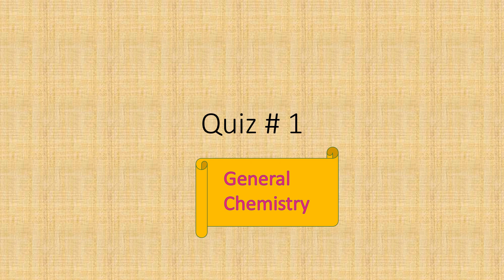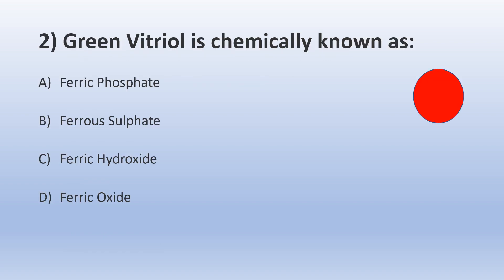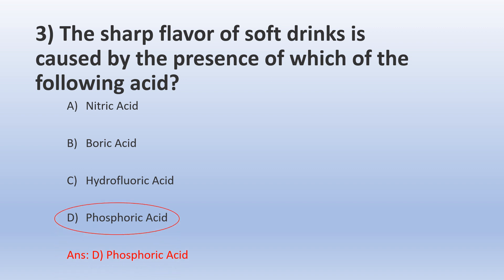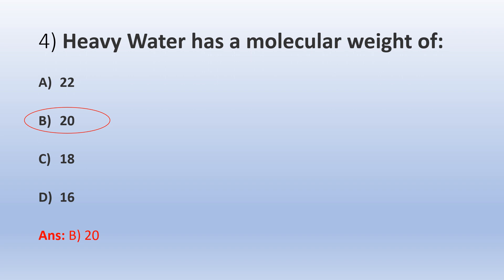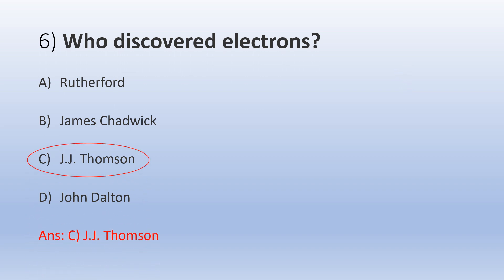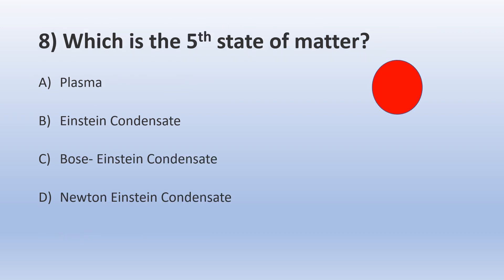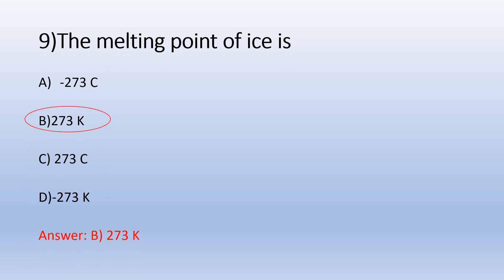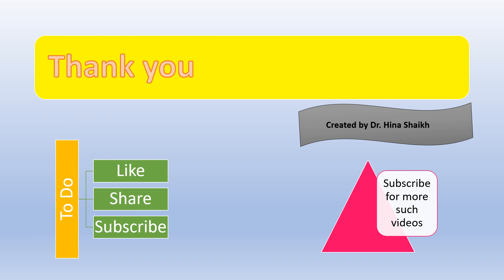General knowledge 1#chemistry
In this Quiz there are 10 multiple choice questions with answers along with explanation.
this will help you not only to clear Basics of chemistry but also to crack all competitive exams like JEE, NEET, CSIR Net, SET, GATE and all govt exams like UPSC,MPSC etc
Also watch the video , where explanation is given in Hindi